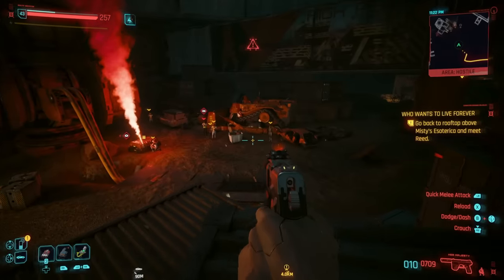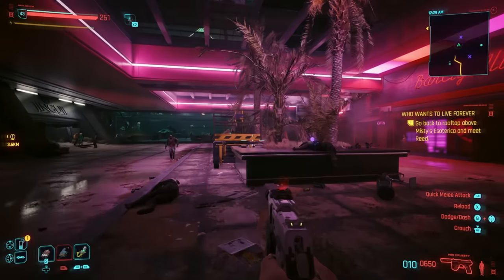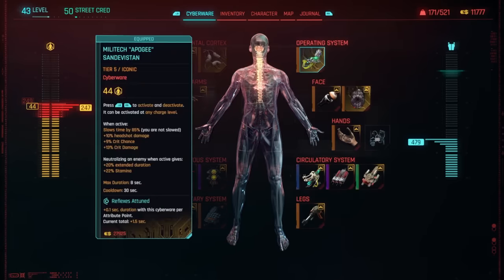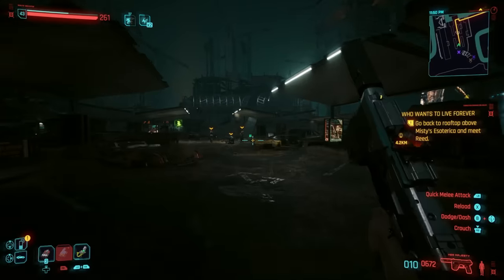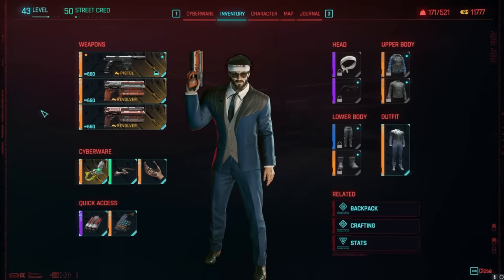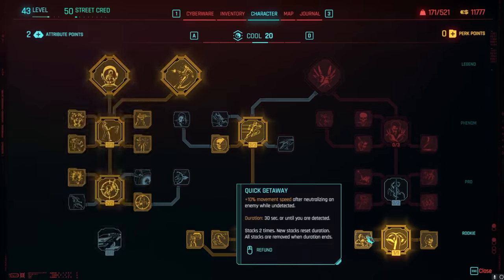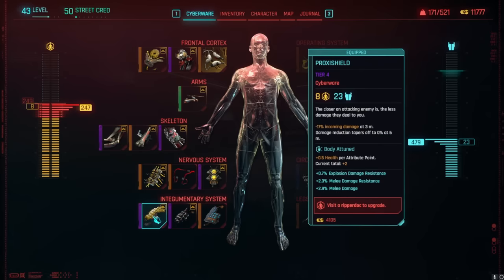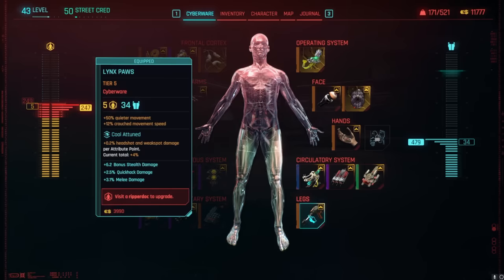1-SHOT Pistol Build is INSANE! Cyberpunk Phantom Liberty 2.0 Build Guide (Very Hard Difficulty)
Yoo guys, Moxsy here with my pistol build guide for 2.0. This build just kinda cheeses the hardest difficulty content in the game. It is genuinely such a power fantasy. Hope you enjoy the breakdown.

0:00-01:03 Intro
1:03-2:08 Demonstration
2:08-6:14 Build Overview
6:14-7:22 Guns
7:22-10:41 Skill Tree
10:42-12:50 Cyberware
12:50 Where to get weapons & Outro (spoilers)